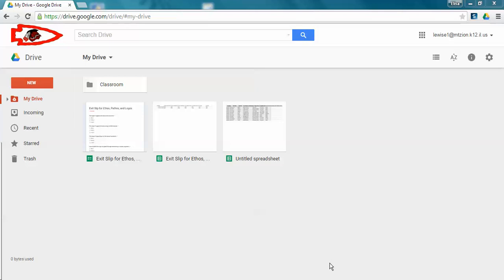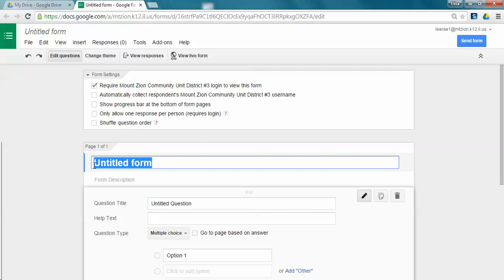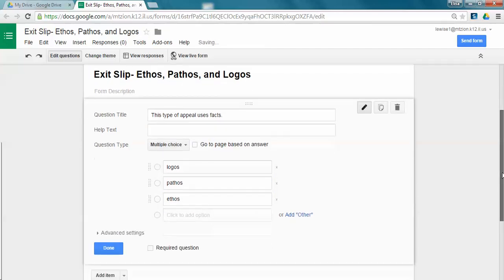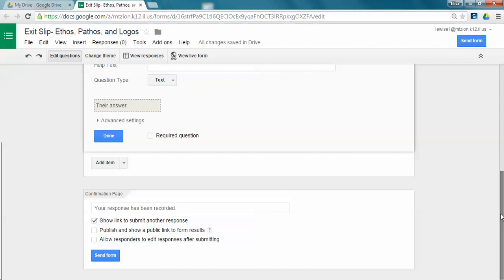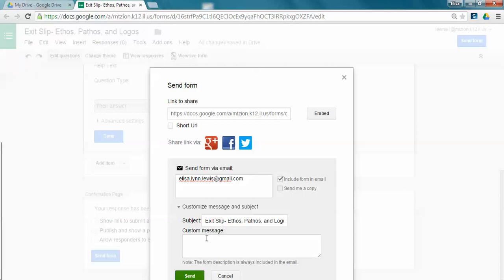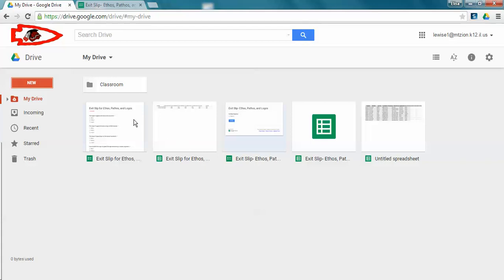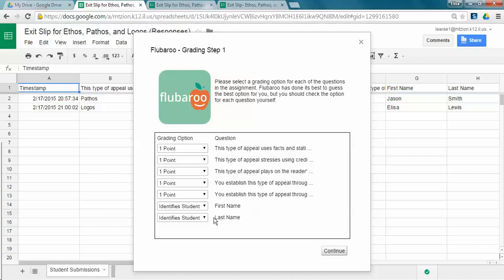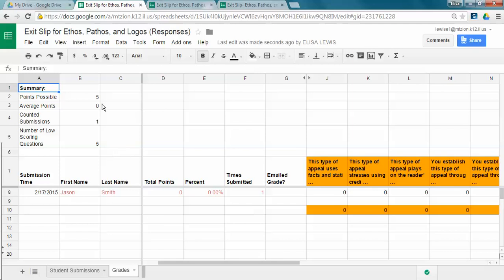Google Forms Tips